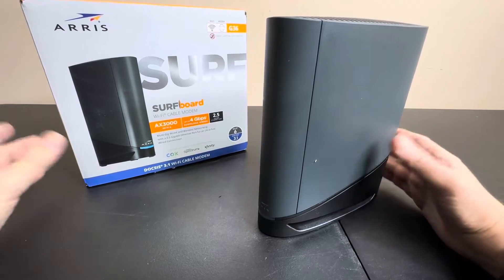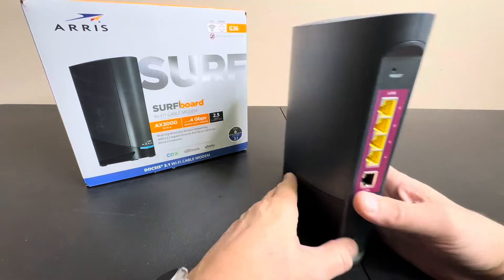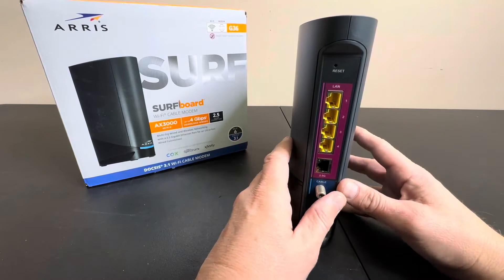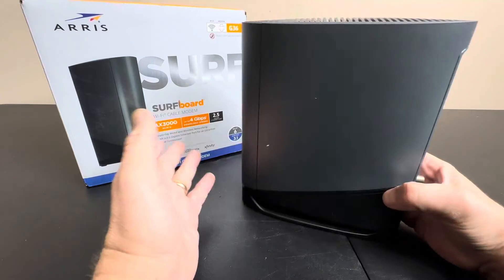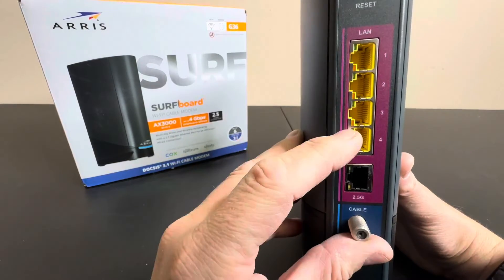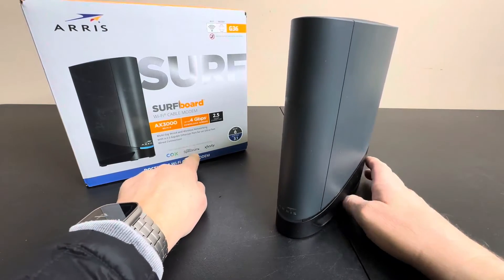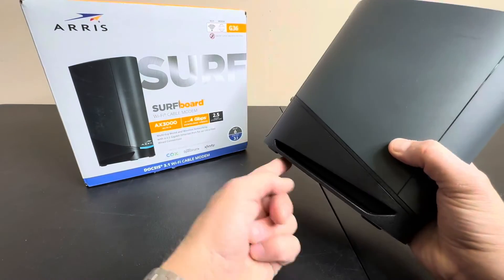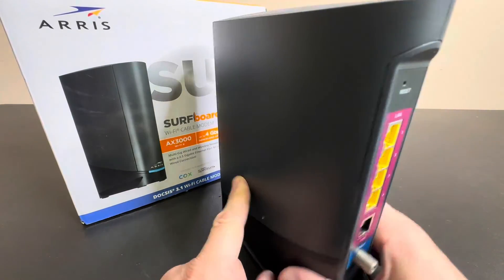ARRIS Surfboard G36 RB DOCSIS 3 1 Multi Gigabit Cable Modem & AX3000 Wi Fi Router Review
✅ Current Price & More Info (US)